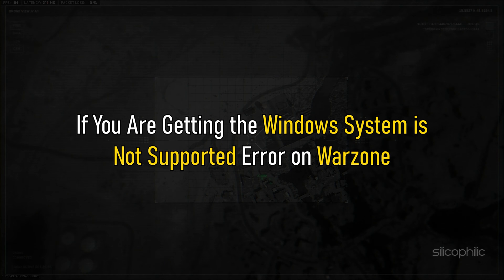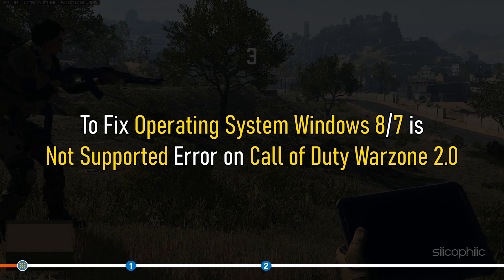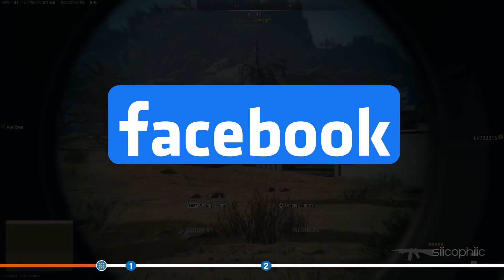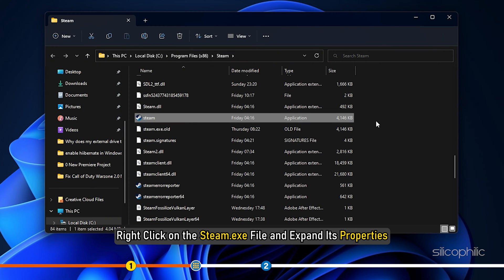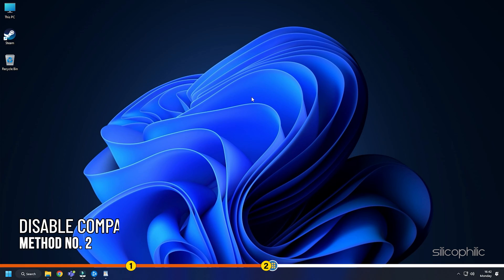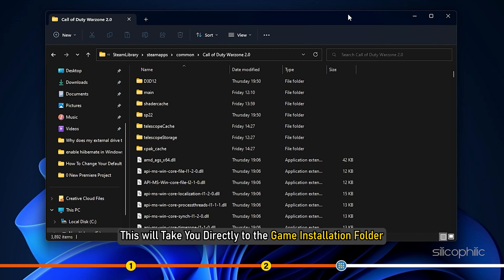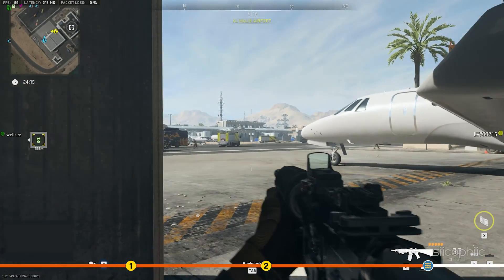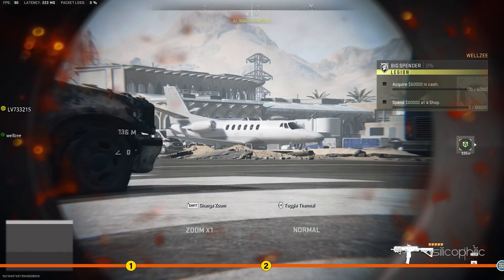Call of Duty || Warzone 2.0 Your Operating System Windows 8/7 is Not Supported Error [Easy Fixes]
If you are facing Your operating system windows 8/7 is not supported error while Launching Call of Duty: Warzone 2.0, Then watch this video till the end to know how to Solve this Issue.

Timestamps:
00:00 Intro
01:15 Disable Compatibility Mode of Steam
02:08 Disable Compatibility Mode of Warzone